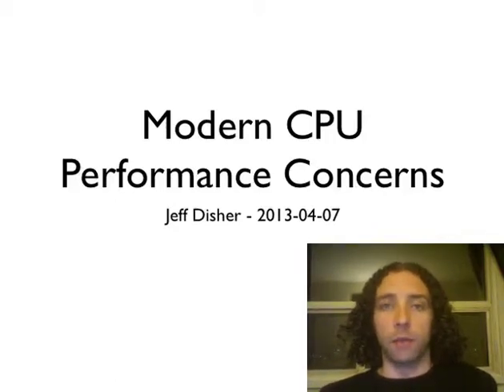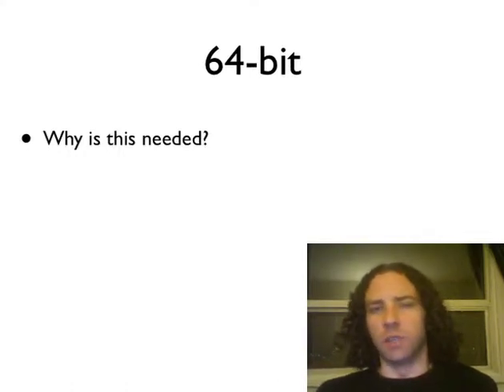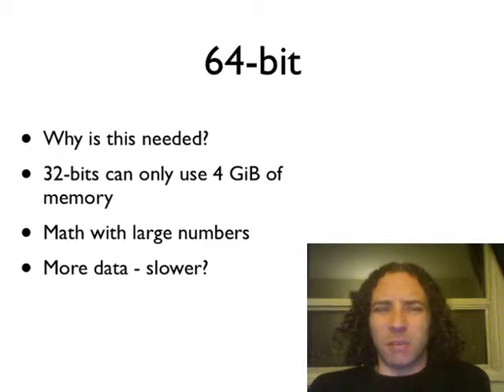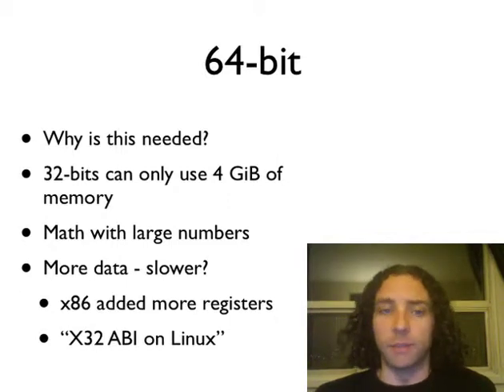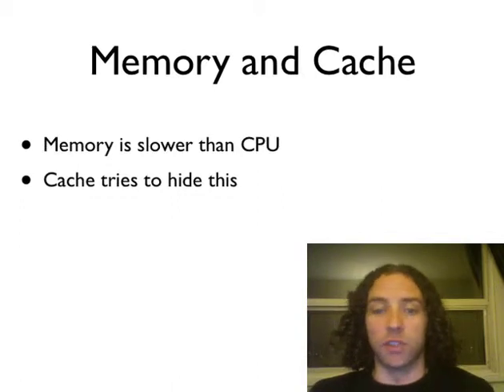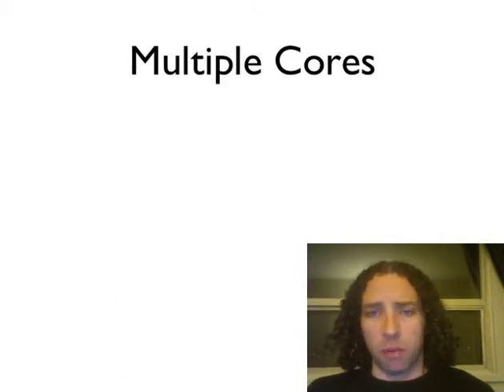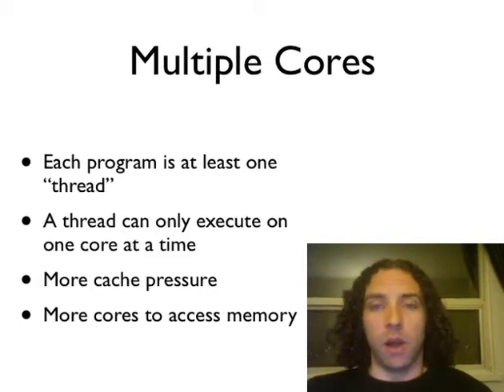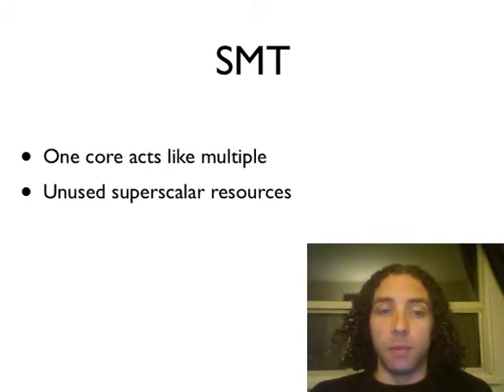Modern CPU Performance Concerns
As follow-up to the talk on CPU Architecture, this talk discusses some modern issues of CPU implementation which are key to modern performance concerns.  Issues dealt with include: 64-bit, multi-core, simultaneous multi-threading, and caches.